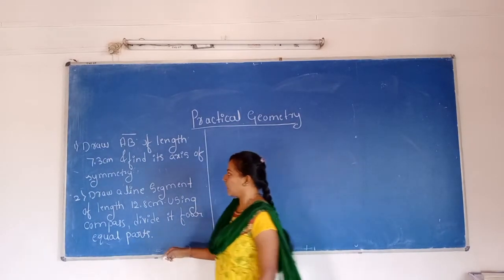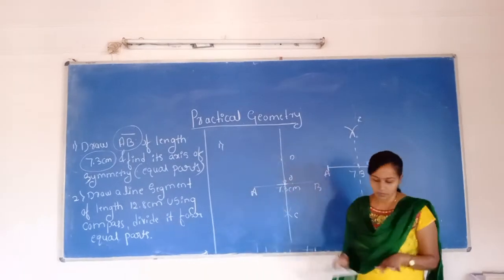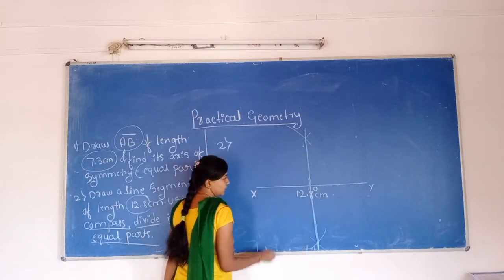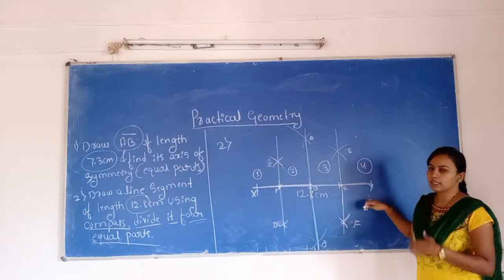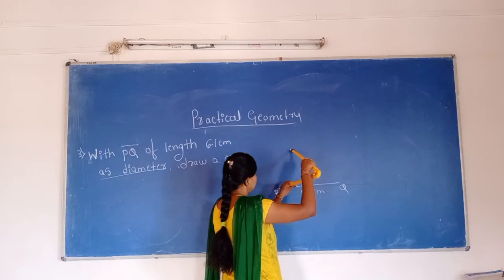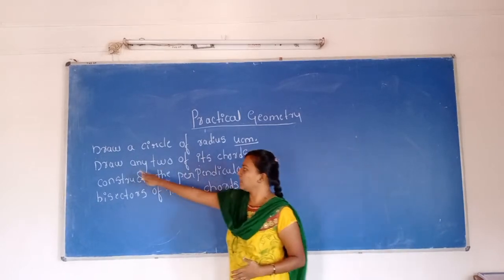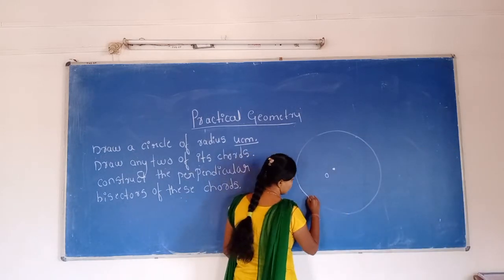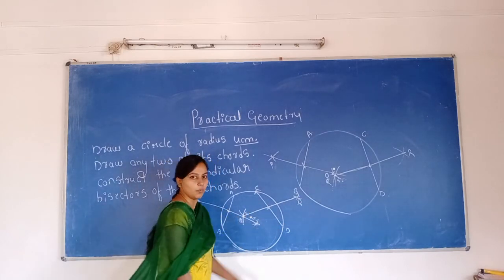6th- EM- Maths -Practical Geometry (Part-3) by Jubera Madam